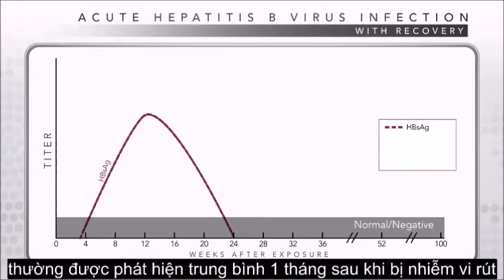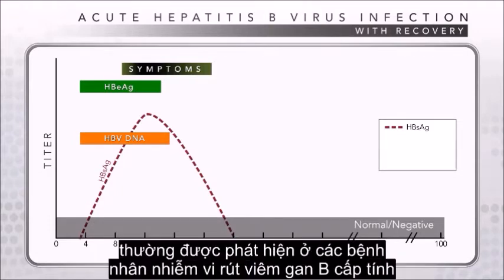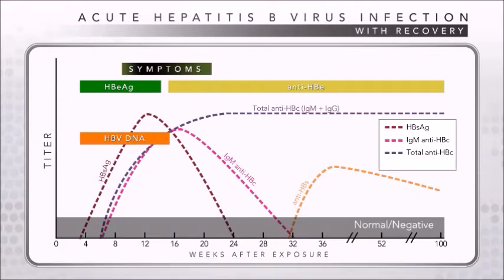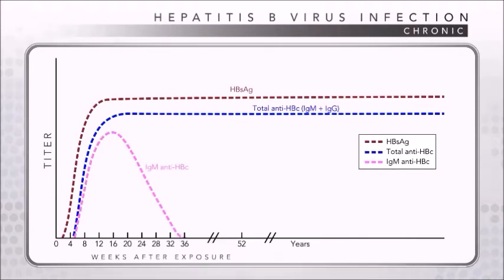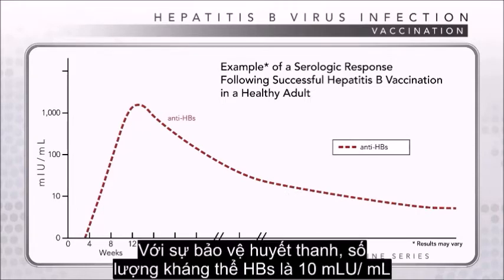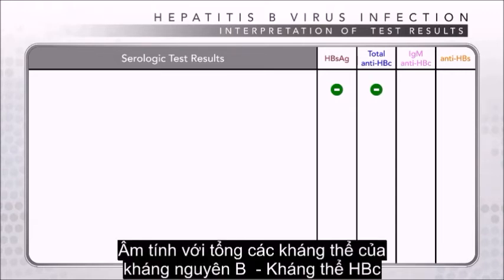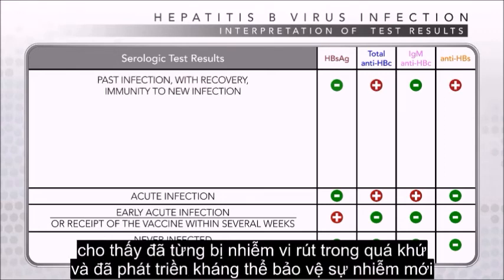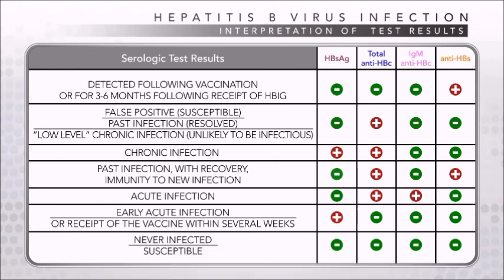Viêm gan B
Want to START & SCALE your project?
Want to get LEADERSHIP skills?
Want to DRIVE team by great MEETING Skills?

🛠️ Want to have a Working and HR Transformation Tool Box?
🤝 Want to be our partner? Triệu chứng Viêm gan B cấp tính chỉ gây ra các triệu chứng thoáng qua. Sự xuất hiện của các dấu hiệu và triệu chứng thay đổi theo độ tuổi. Hầu hết trẻ em dưới 5 tuổi và người lớn bị ức chế miễn dịch mới nhiễm bệnh thường không có triệu chứng, trong khi 30% đến 50% số người trên 5 tuổi có dấu hiệu và triệu chứng. Các dấu hiệu và triệu chứng của nhiễm HBV cấp tính có thể bao gồm: sốt, mệt mỏi, chán ăn, buồn nôn, nôn, đau bụng, nước tiểu sẫm màu, phân bạc màu, đau khớp, vàng da. Các triệu chứng kéo dài trong vài tuần đến 6 tháng

It's not a dream but it's our 'Vision'.
​It's not a hope but it's our 'Belief'.
VSHR is working to Vietnam Successful on United Nations SDG Goals 3(Health & Wellness), 4 (Quality Education) and 17 (Partnership for goals).

➡️Apply for our Social project Development and Incubator contest

➡️Apply for the International internship program - Impact Shapers

➡️Apply for the IT and Digital Transformation Internship program - IT Shapers

➡️Do you have a project, you need advisory experts? Get in touch with VSHR Advisory

➡️Learn by mentoring youth and micro project teams

➡️Are you a Doctor or pharmacist? Let's Become a Medical Mentor